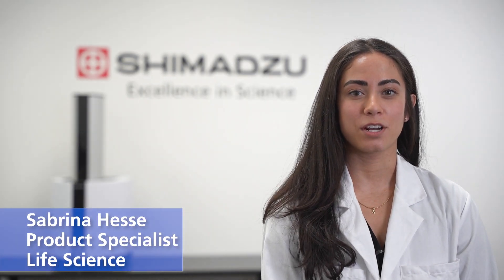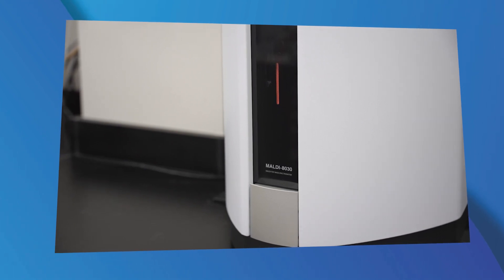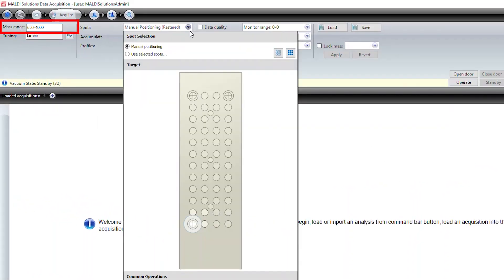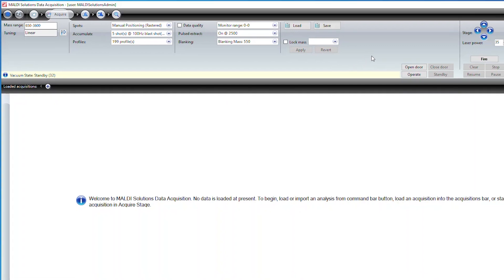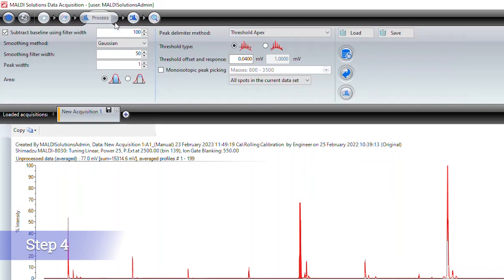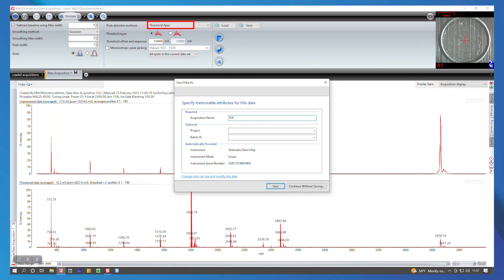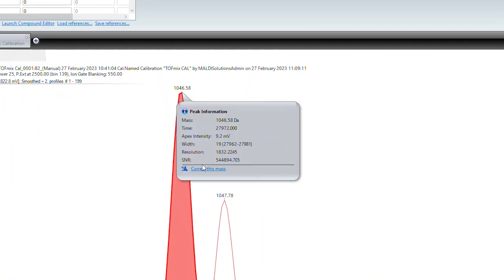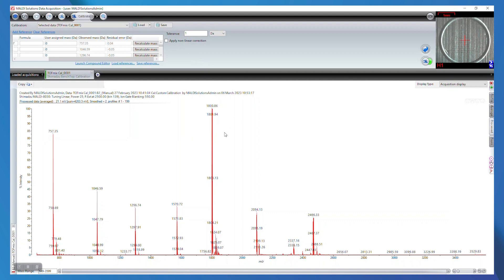How to Acquire, Process and Calibrate Data on the Benchtop MALDI-80X0 Instrument Series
This video will show our users how to acquire, process and calibrate data collected with our benchtop MALDI-80X0 system using MALDI Solutions Software.

For more information about Shimadzu MALDI instruments and related products, visit us